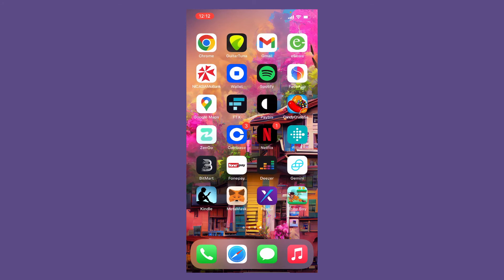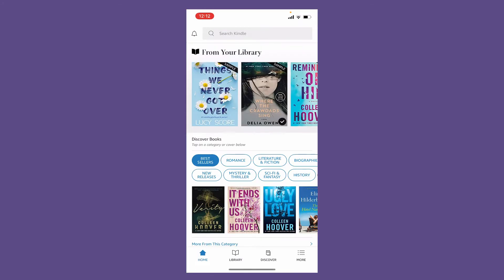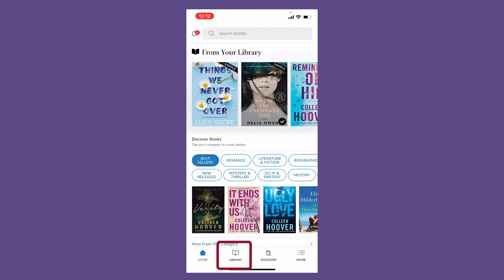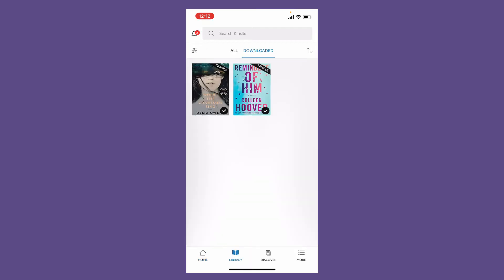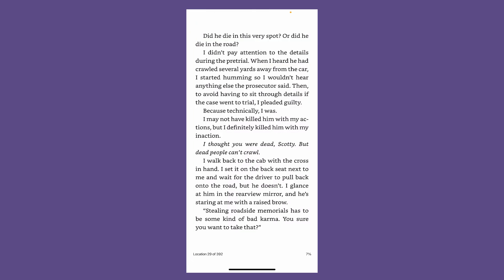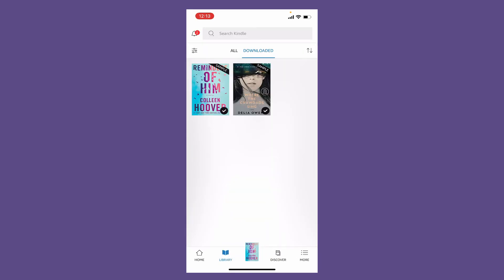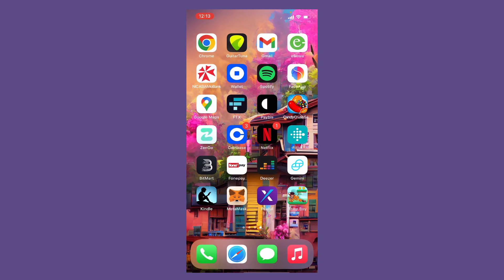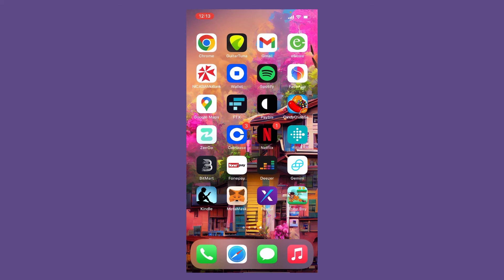How To Find My Amazon Kindle Books on iPhone 2022?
Having confusion searching your Kindle Books? Here in this video, we will teach you easy & quick method on how to find Amazon Kindle Books in few minutes. Watch out the tutorial & learn updated method to find books on Amazon Kindle.

CHAPTERS
0:00 - Intro
0:23 - Steps To Find My Amazon Kindle Books
1:02 - Outro